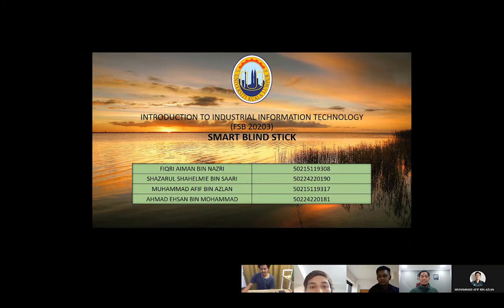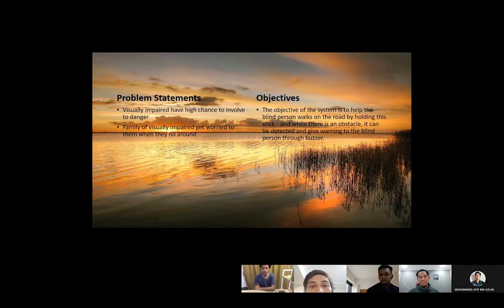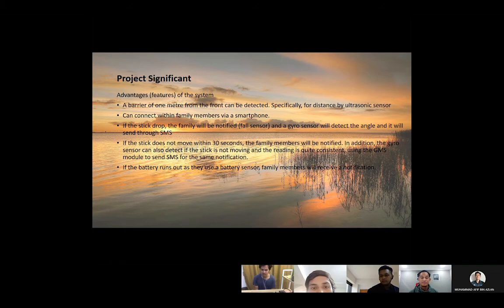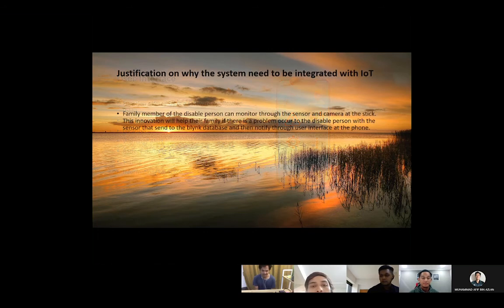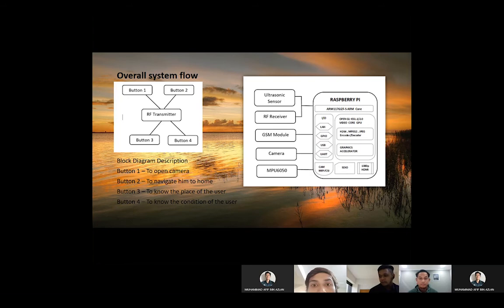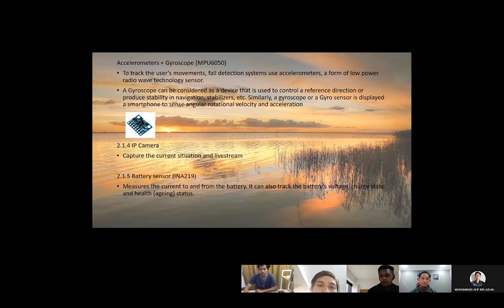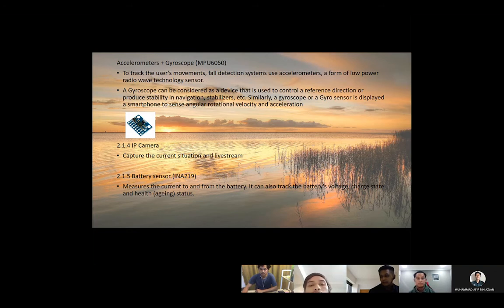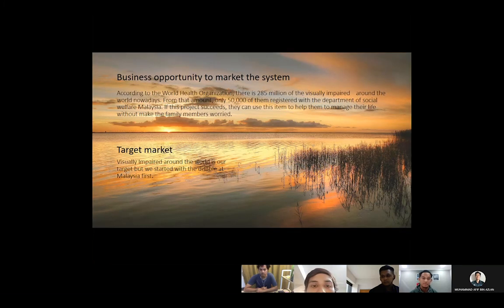FSB20203_Mini Project_Semester Jul 2020_Smart Blind Stick